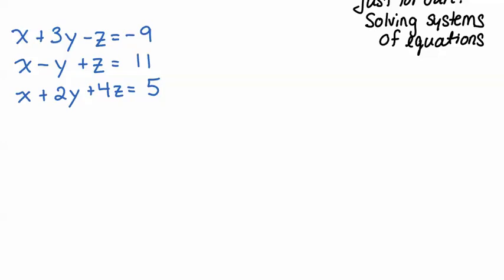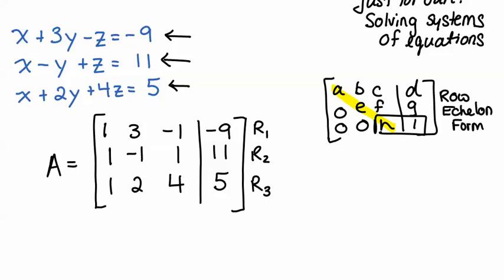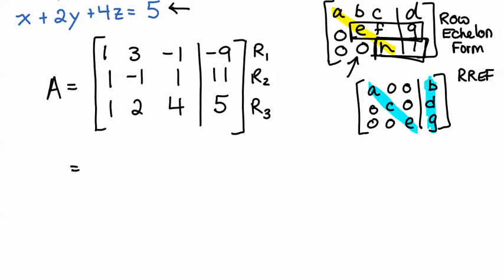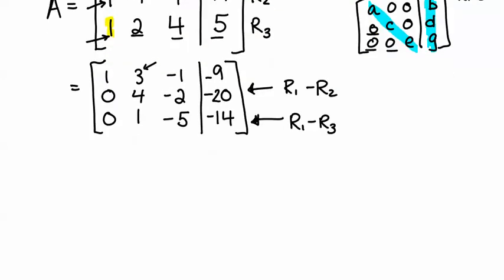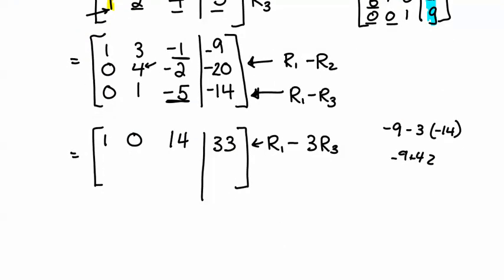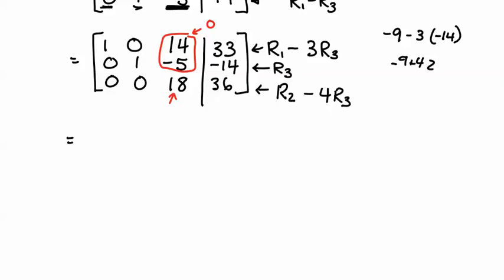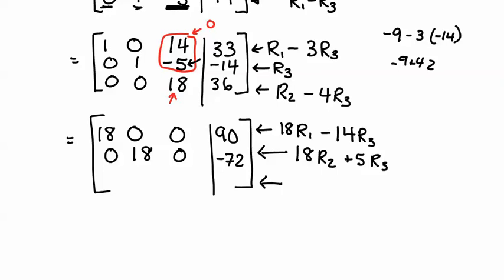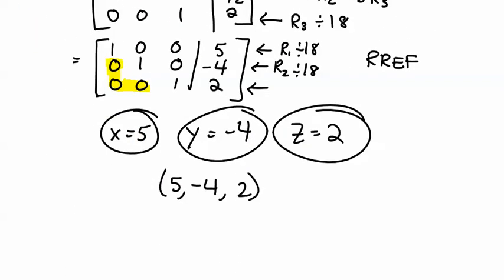Matrices and Reduced Row Echelon Form Extra Topic in MCV4U